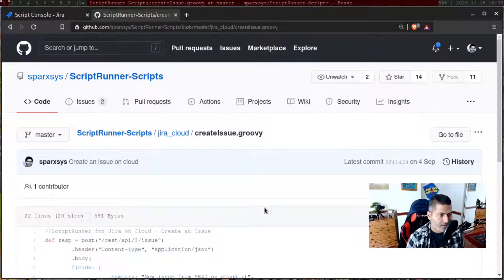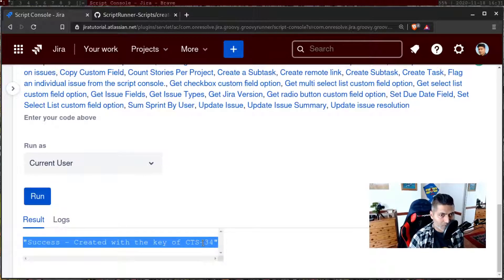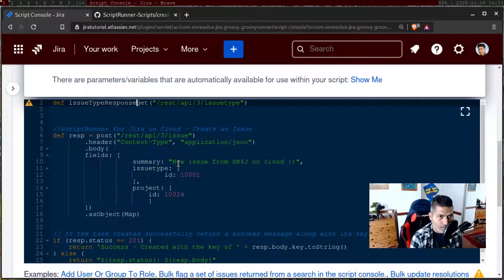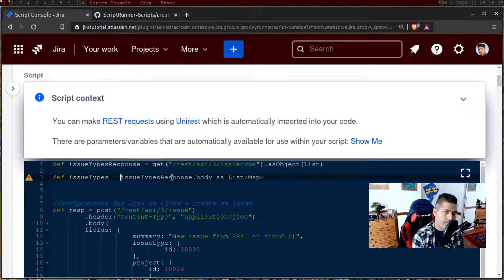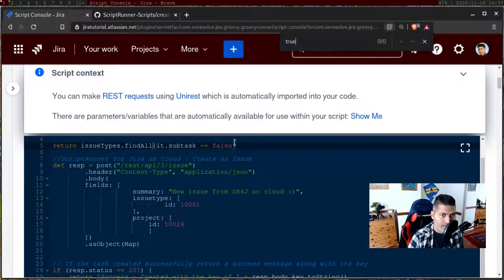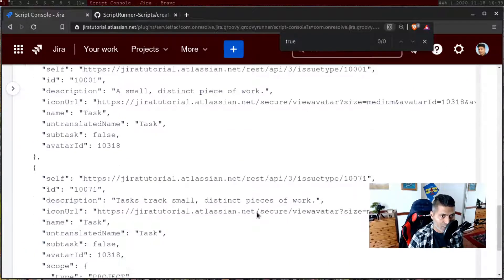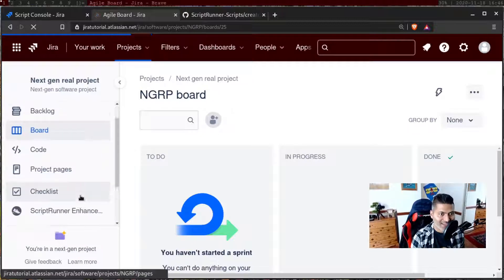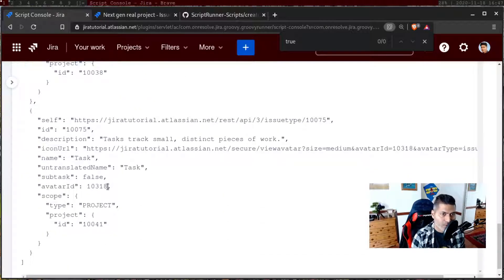ScriptRunner for Jira Cloud - Get Issue Types (also for Next gen)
When creating an Issue you need an Issue Type Id which is not difficult to find but let us make it even more easier, using script of course.

Endpoint: Get /rest/api/3/issuetype

1. Jira Quick Start Guide (Book)
3. Jira 7 Guide for Administrators and Developers (Video course)
4. Jira 7 Essentials (Video course)

5. Google Apps Script tutorials

Social